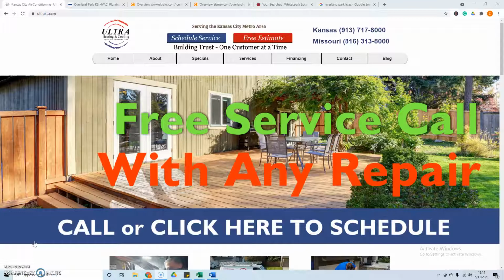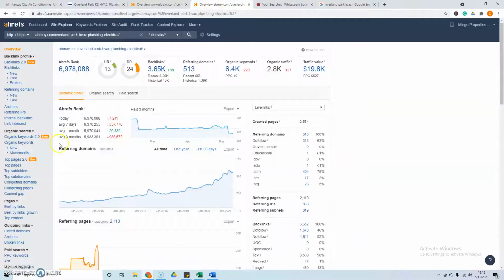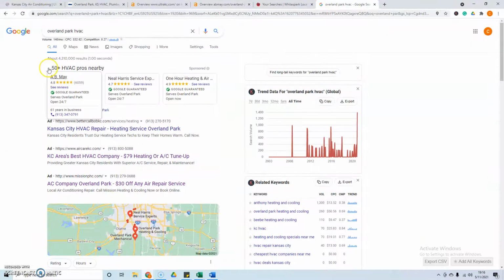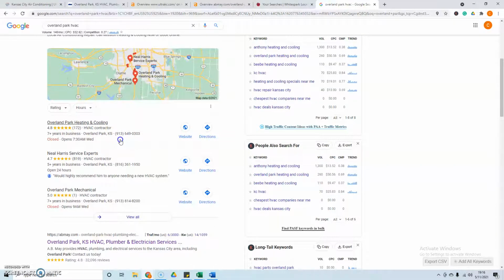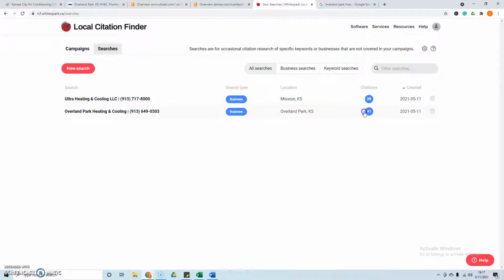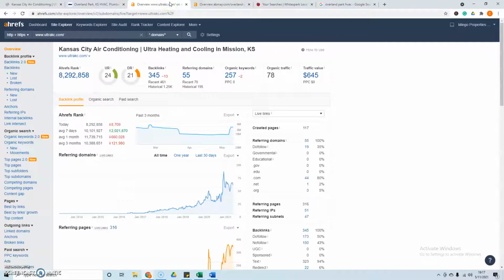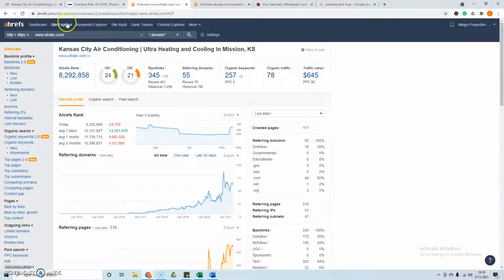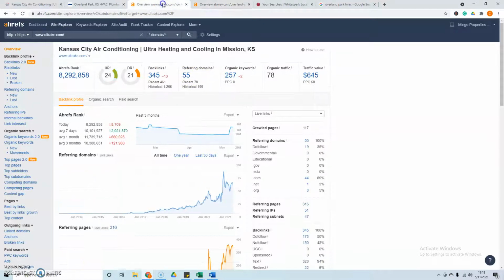Ultra Heating and Cooling Kansas City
Christina shows Ultra Heating and Cooling that Overland Park HVAC is actually very easy to rank for! Overland Park HVAC is basically the main keyword getting searched and hey you know what? Christina actually is a pro at this google game and would love to take time of her LIFE to make sure you succeed... however we can not just do this for free, ranking for Overland Park HVAC would take TOO MUCH time out of our lives to truly do this without guarantee the value of some sort. To reach Christina personally please contact her at 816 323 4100.